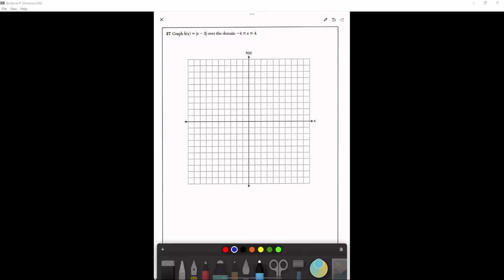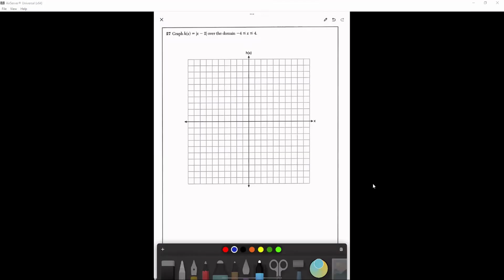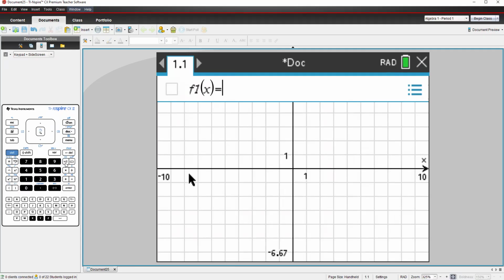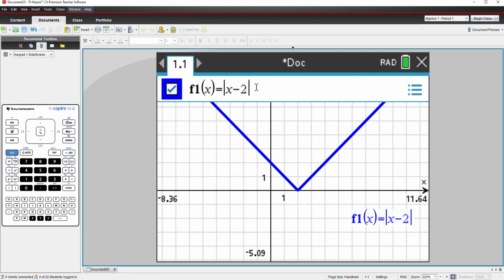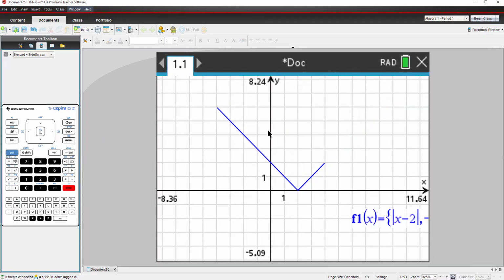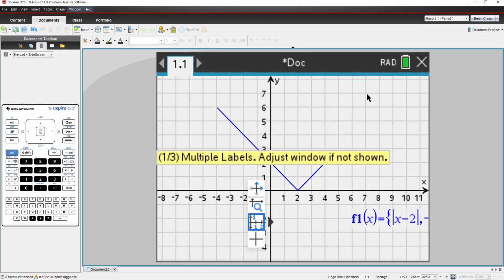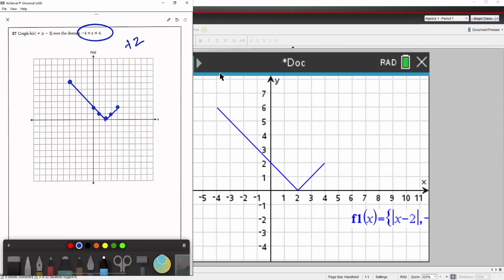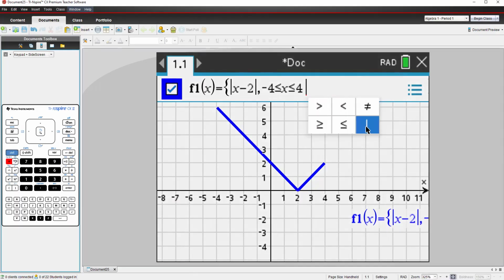2025 August Algebra 1 Regent Exam Q27